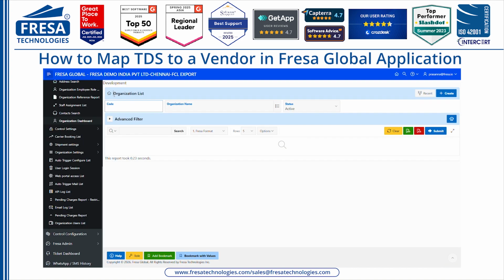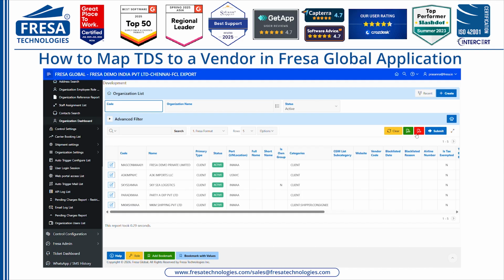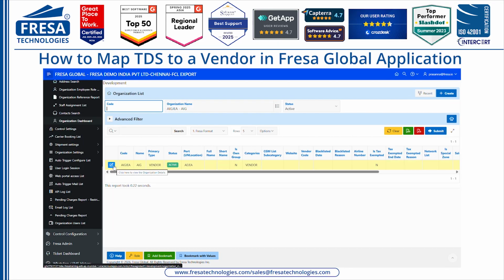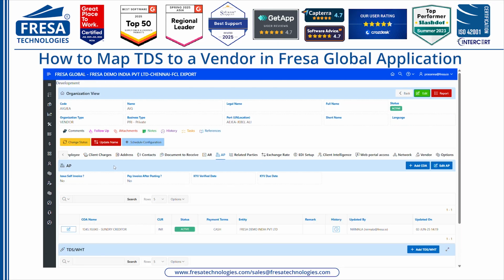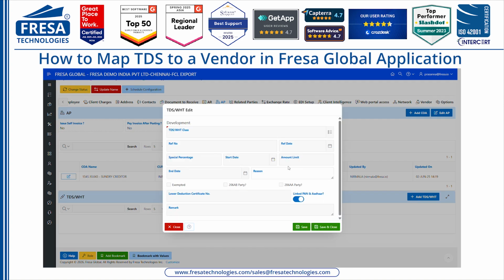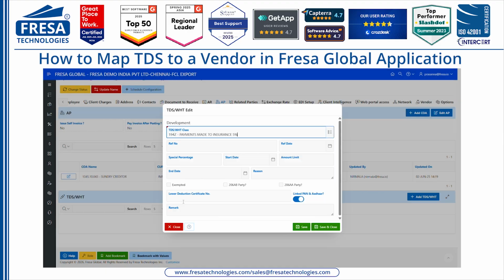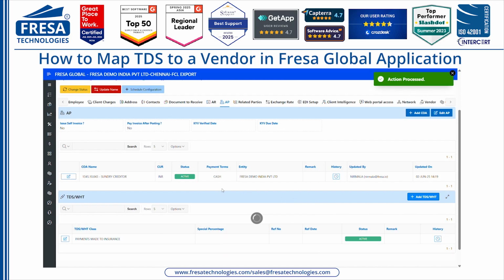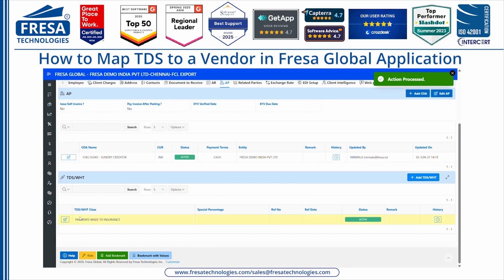How to Map TDS to a Vendor in Fresa Global Application.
Learn how to map a TDS/WHT rate to a Vendor in the Fresa Technologies application with this simple step-by-step tutorial. 📋

In this video, we’ll guide you through:
* Navigating to the Organization Dashboard
* Searching and selecting the required vendor organization
* Accessing AP settings in the Organization View page
* Adding and configuring TDS/WHT details
* Entering Lower Deduction Certificate information
* Saving and successfully mapping TDS/WHT to the vendor

Watch the full tutorial to efficiently manage vendor tax deduction settings in Fresa Global Application.